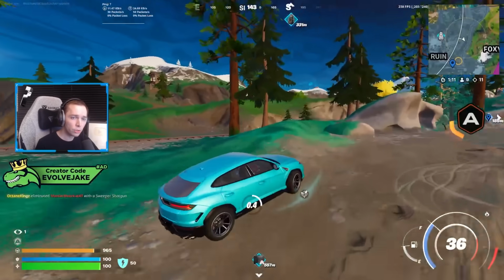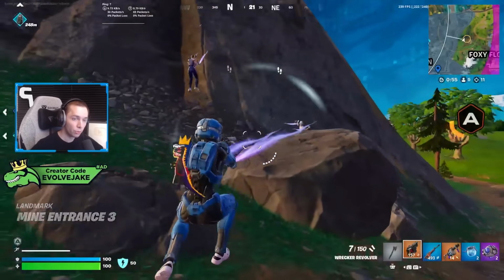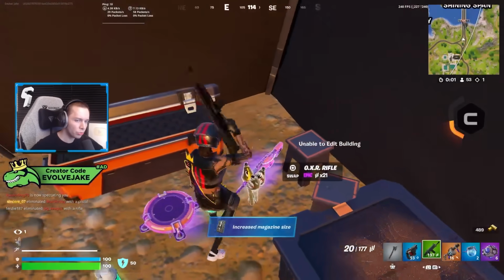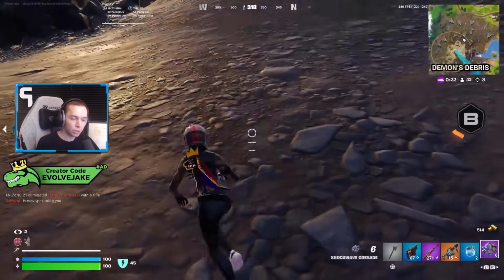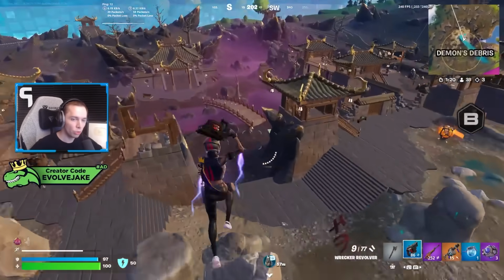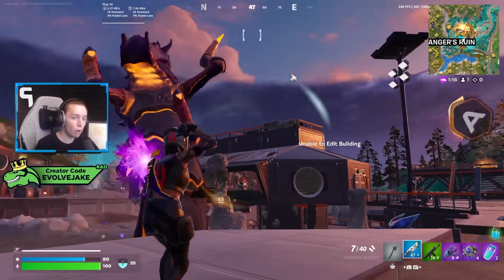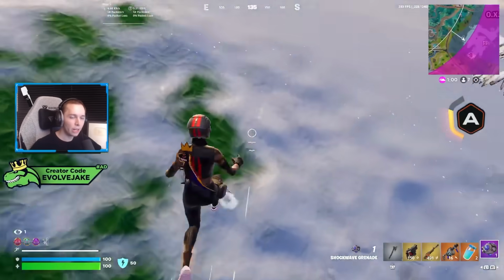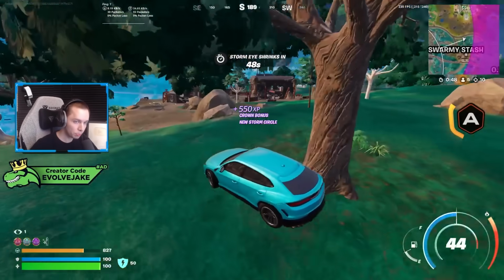Everything You Need To Know About Fortnite Chapter 6 Season 4 (Fortnite Patch Notes)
In this video I go over everything you need to know about Fortnite Chapter 6 Season 4. This Season brought many need map changes, weapons, bugs, and an oxr ranking system to Fortnite Battle Royale. Let me know what you think of Fortnite Season 4 down in the comments below!